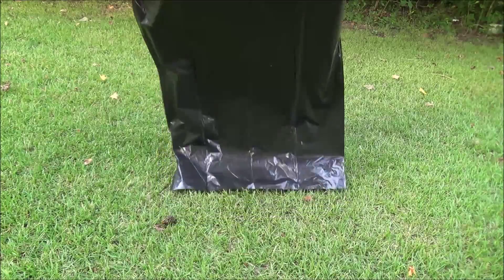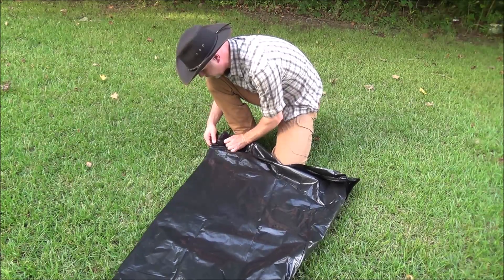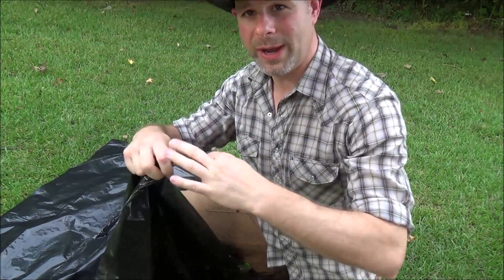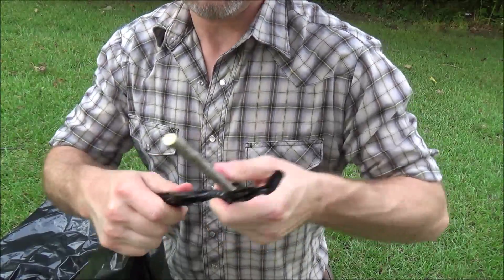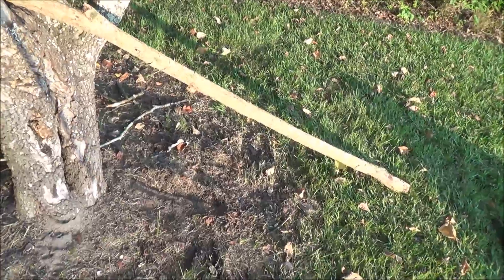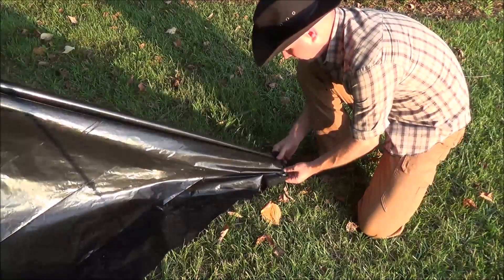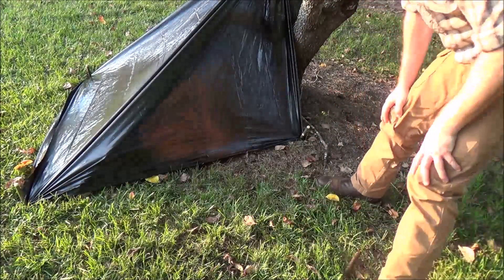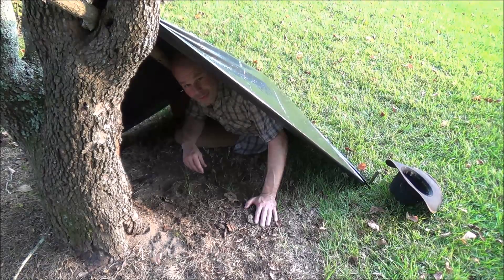Emergency Shelter Without Cordage (Plow Point)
For the GEAR and CLOTHING I use please visit:
AMAZON STORE:
*Emergency Shelter Without Cordage ~ How to use a 55 gallon drum liner as an emergency plow point shelter without the use of cordage. NPYO requirement.